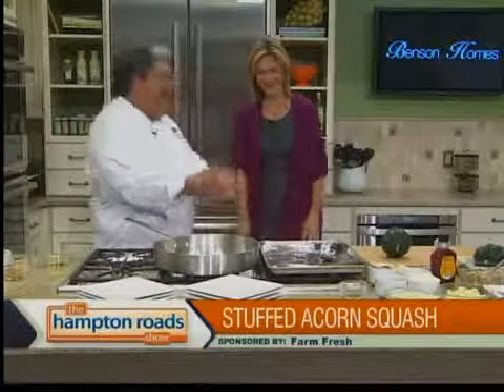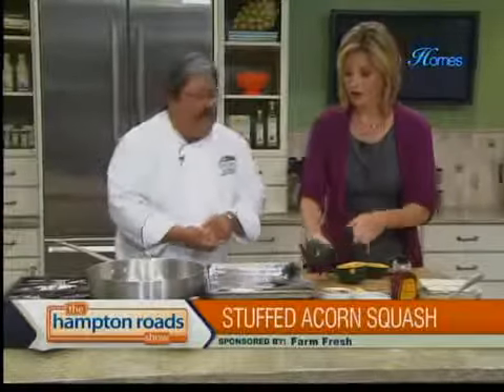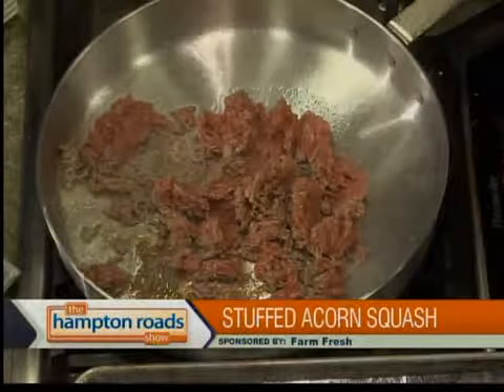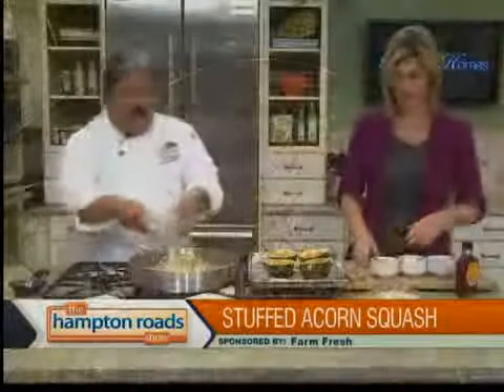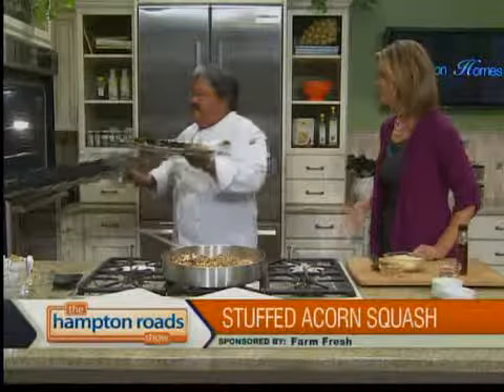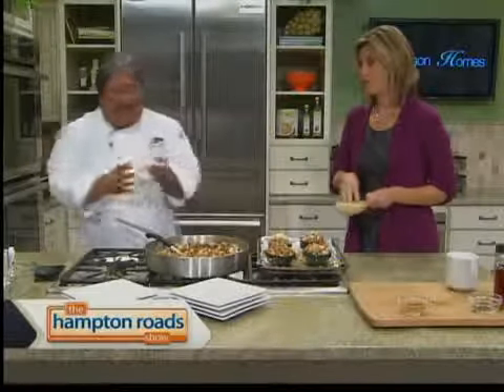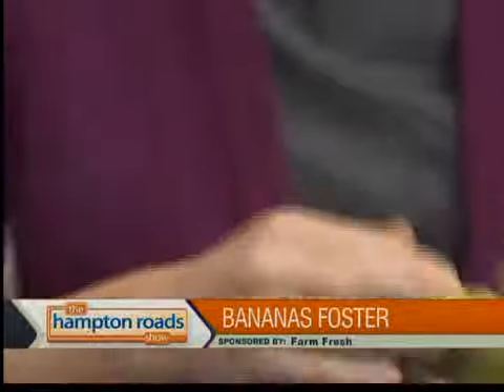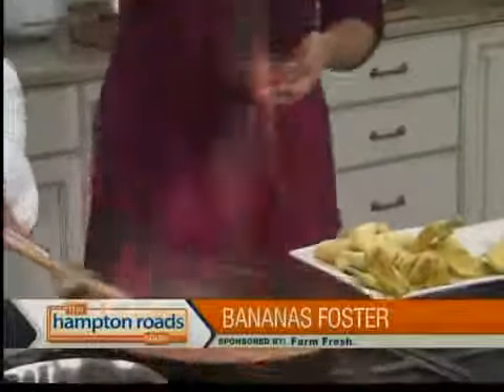Baked Stuffed Acorn Squash